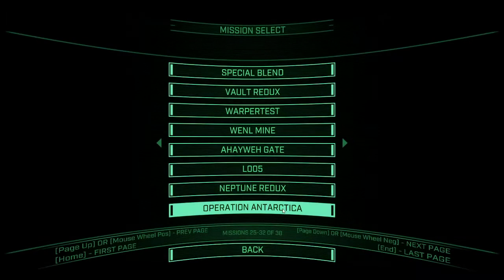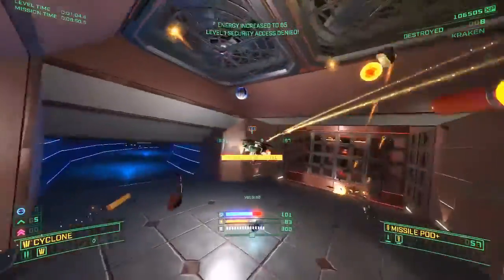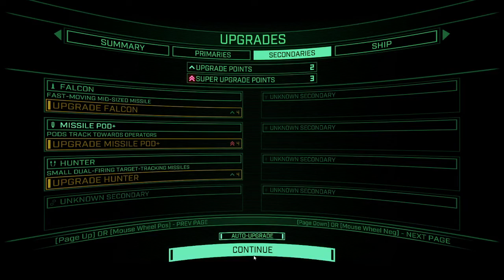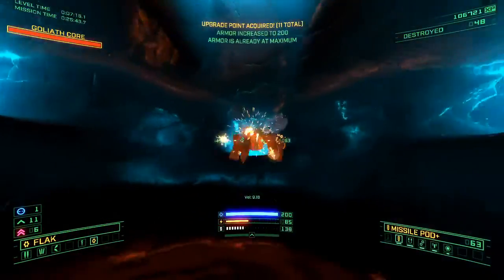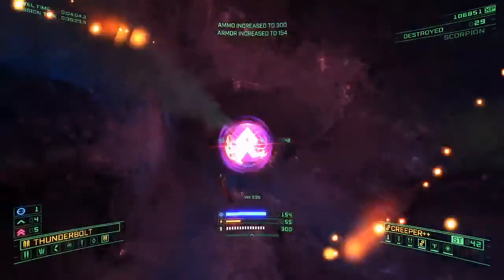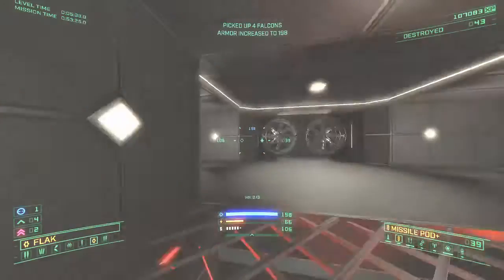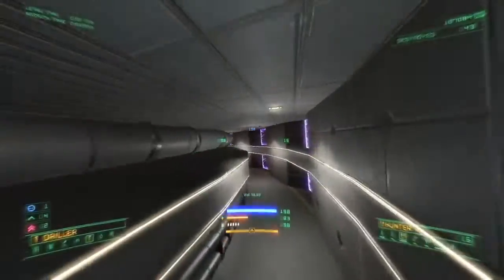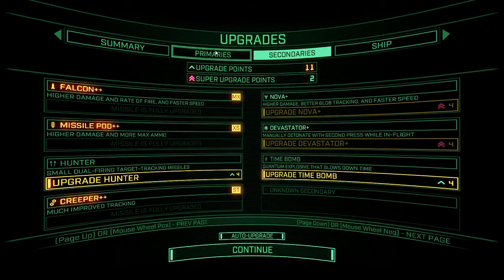Overload - Operation Antarctica "Walkthrough" (Custom Campaign)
A walkthrough with commentary.

Difficulty: Insane